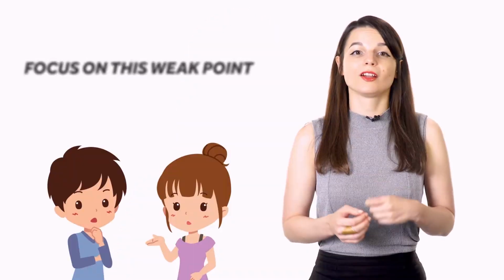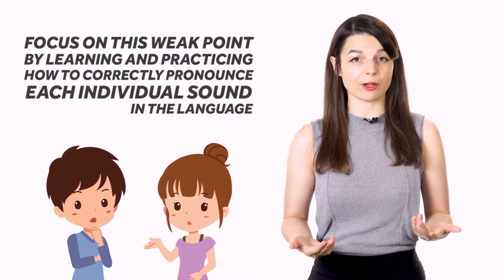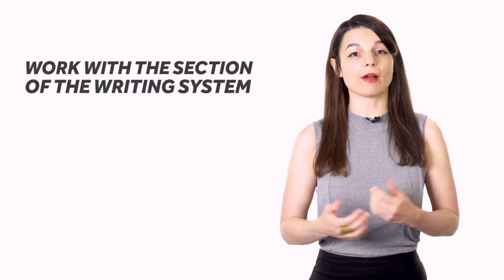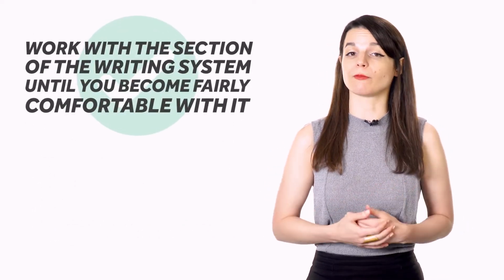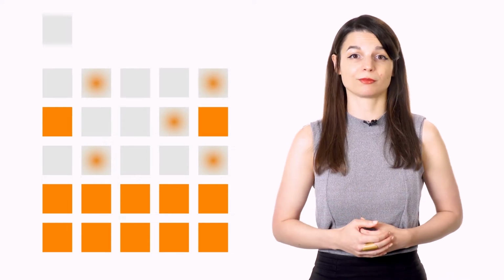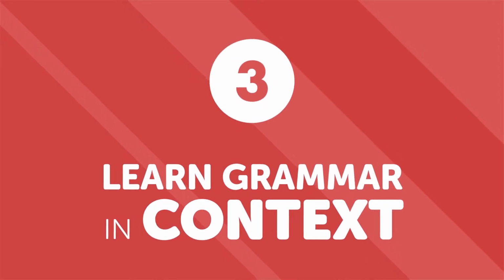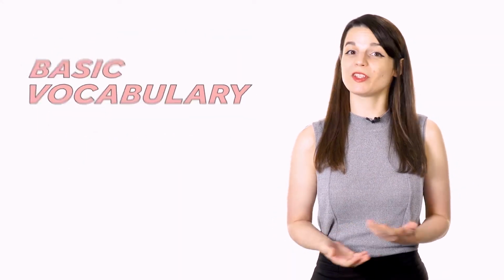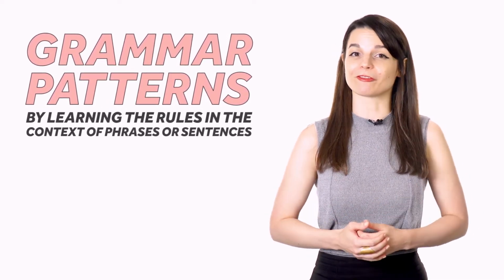4 Easy Ways to Win While Learning Swahili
← If you’re studying Swahili, chances are you’re looking to become fluent and conversational as fast as possible, right? Well then, look no further! Here is your fast track to fluency!

In this video you'll discover 4 easy ways to win while learning Swahili.